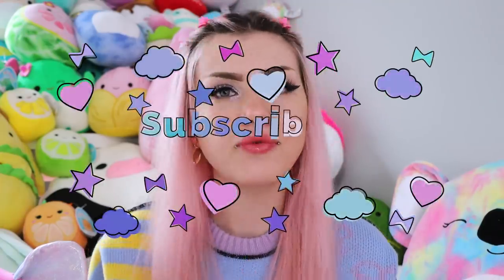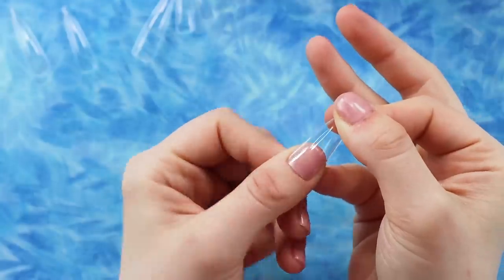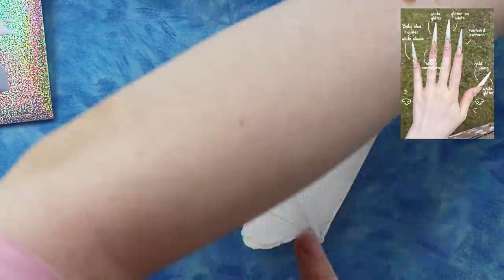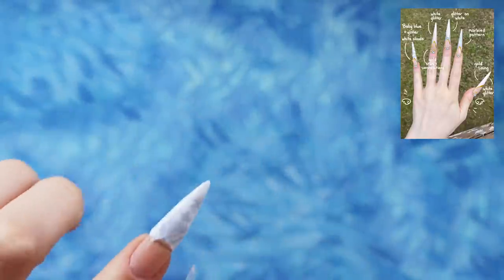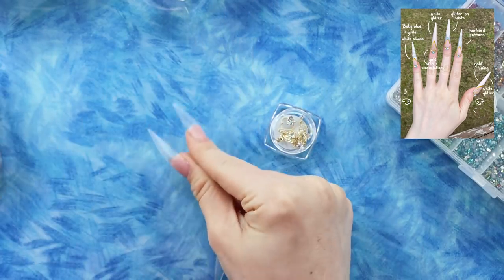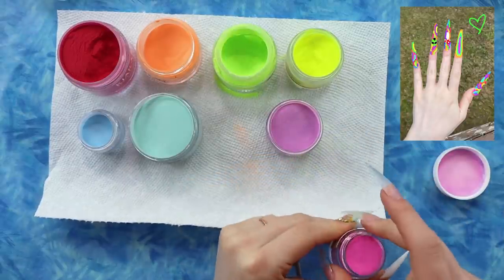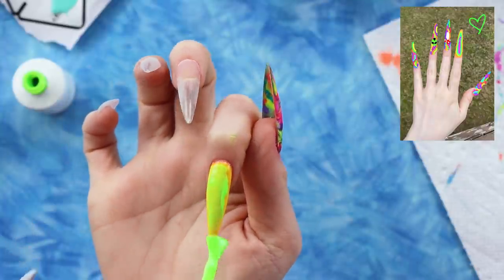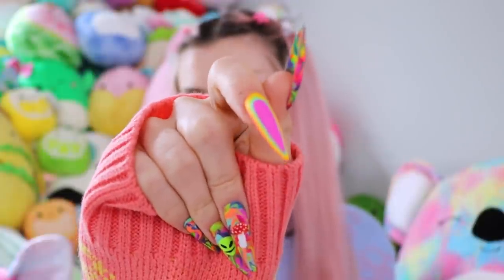Subscribers Draw My Nail Designs (episode 4)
Doing 2 more sets of nails that you guys designed! ♡

Thank you @moonmae.art and @avital_coco for your designs! Remember to credit them if you also recreate them!

The exact gel set I used isn't available anymore but this one is super similar: *